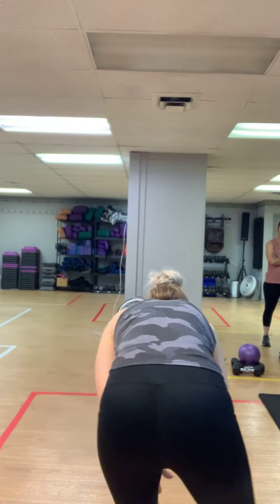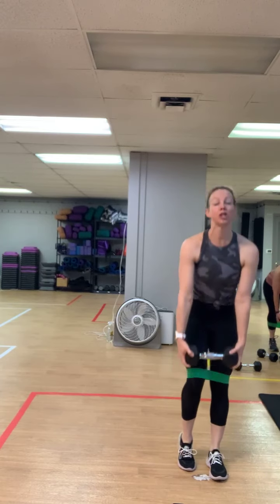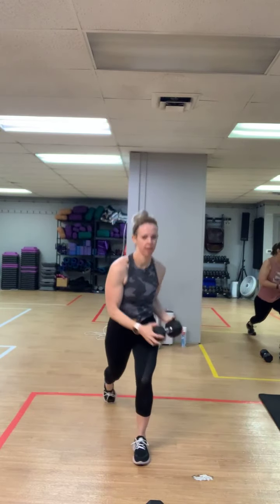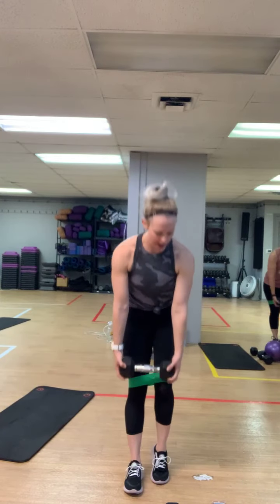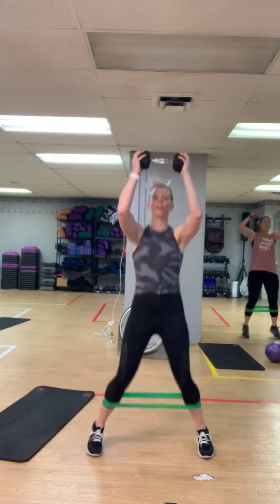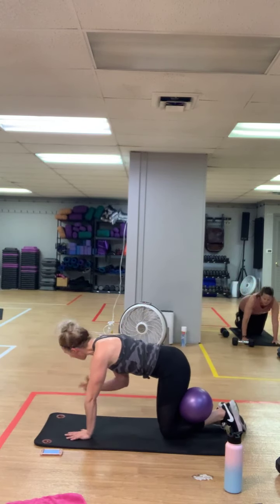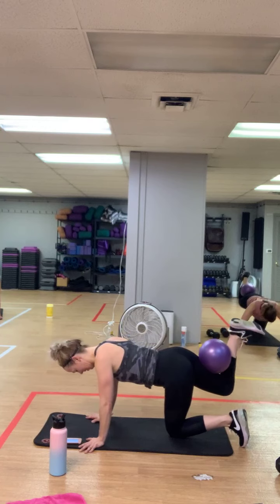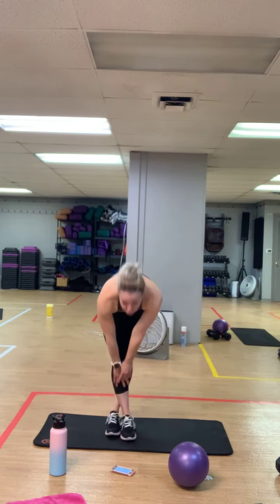Cardio Core and Booty Burner(FB Live)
Using a resistance band and pilates ball(both optional) to tone and sculpt you core and backside. Add some free weights to strengthen your upper body and a little cardio and we have a fun and sweaty full body workout!

*Modifications are shown